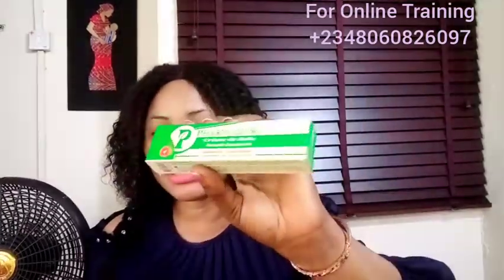BEST WAY TO PREVENT CREAM REACTIONS